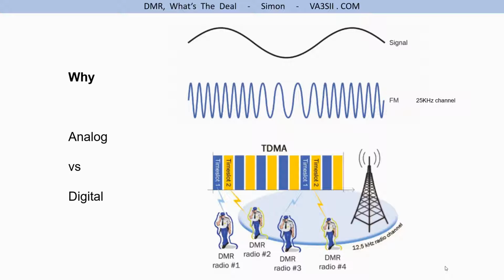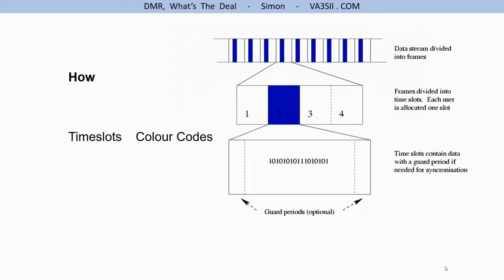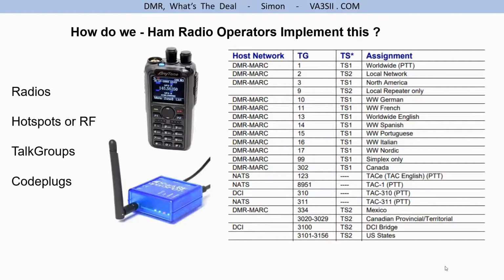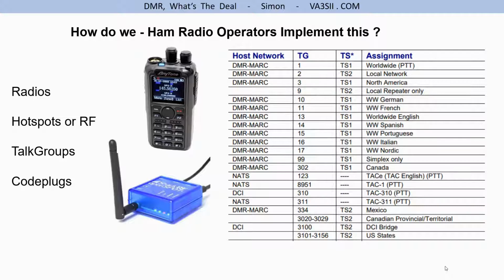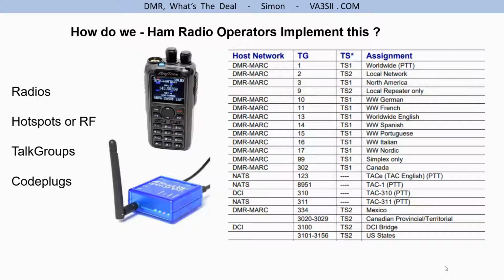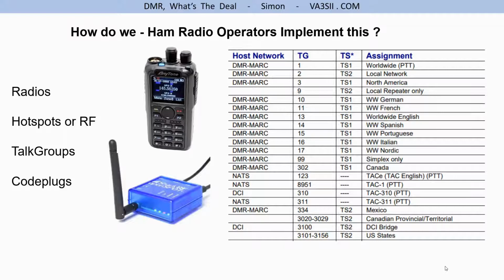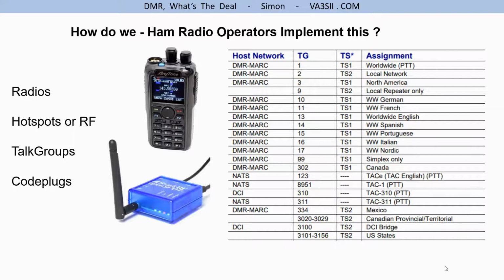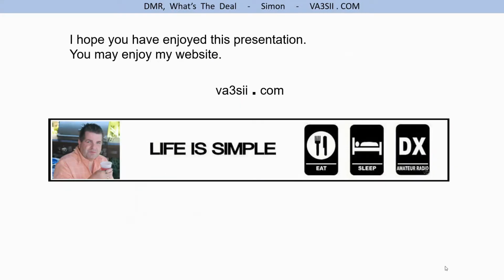DMR - Whats The Deal?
DMR - Whats The Deal covers a brief non really technical overview of what DMR is within Amatuer Radio or Ham Radio use. ie Ham Radios implimentation of DMR and ETSI